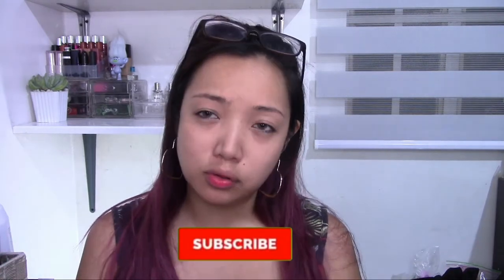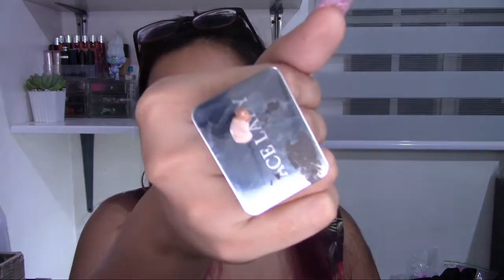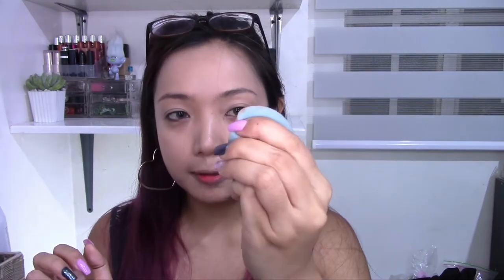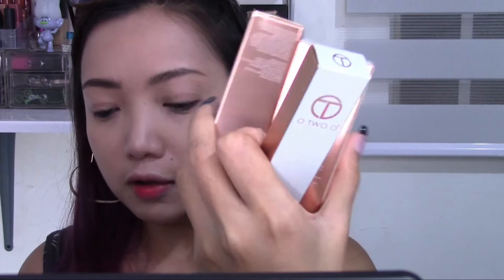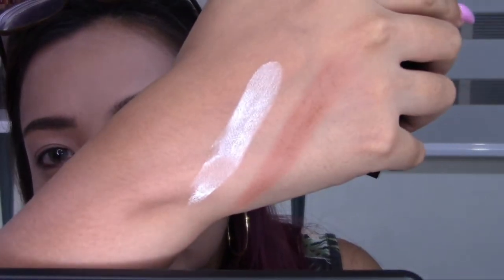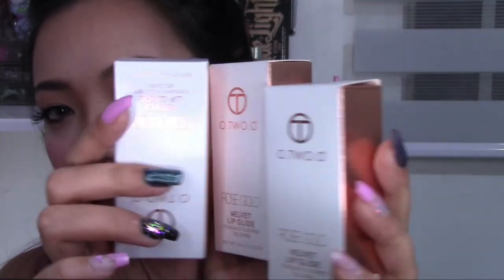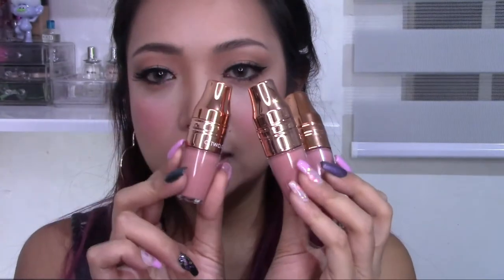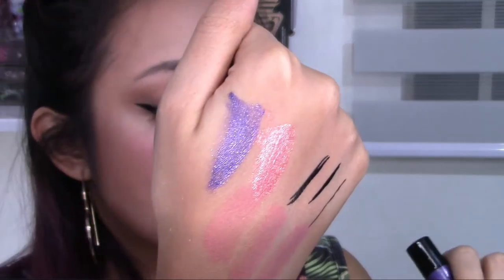O TWO O Makeup Review | Eyeliner, lipstick, Contour duo and more!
Hey guys this is a reupload because the first video i uploaded with only 360p quality. didn't realize i saved it like that on my video editor.  but it's the same review of the Pond's instawhite glow up cream . 😍🤩

69 PESOS Platinum Blonde Hair | Does it work???